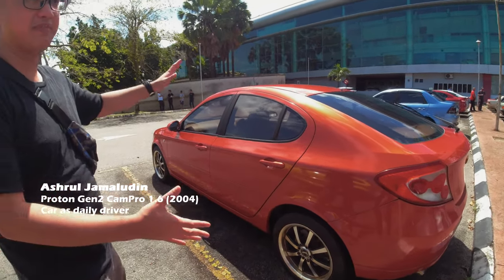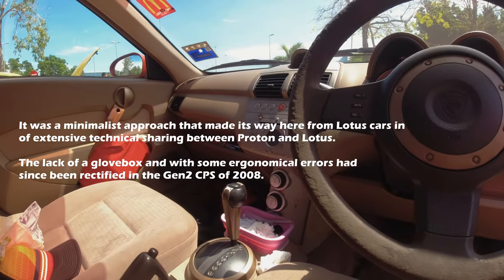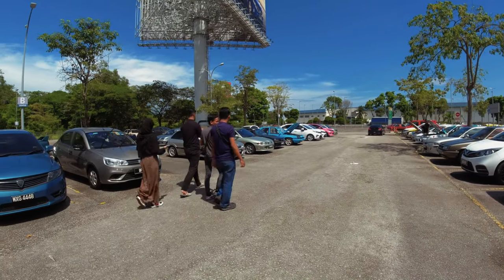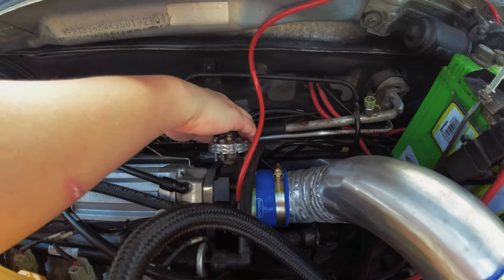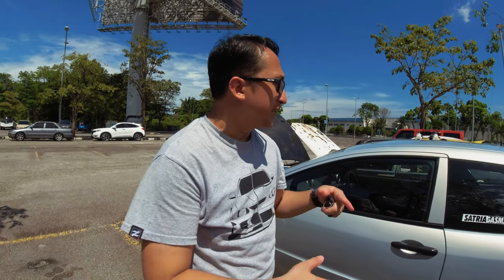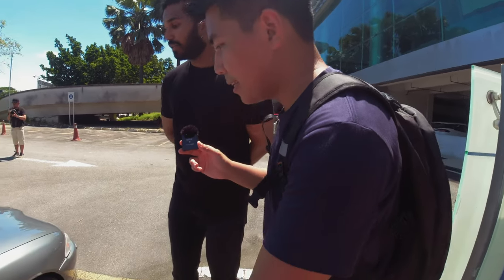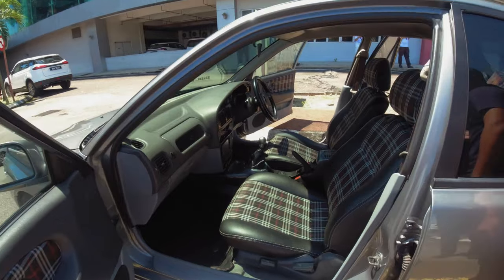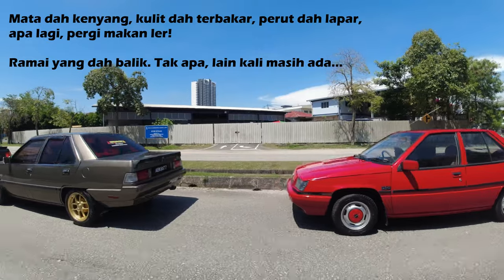Apa Khabar Proton Lama Hari Ini? - First meet up | Chat with owners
Everyone was having a good time chatting with one another that we did not realize went by so fast.

Here are three of the many more owners I had the pleasure to chat with on that day. Hopefully more to come in future meets.

Thank you for spending time with Traction Talk!